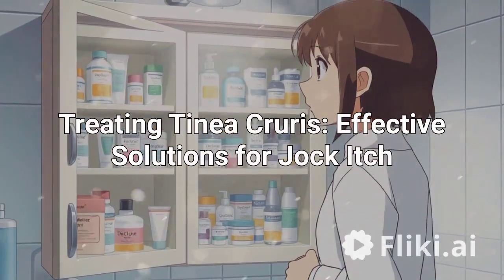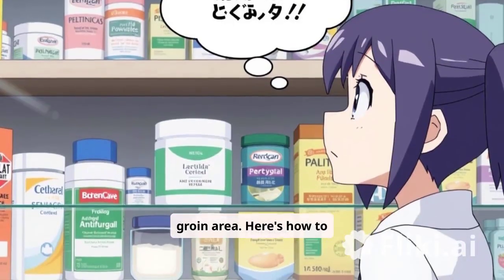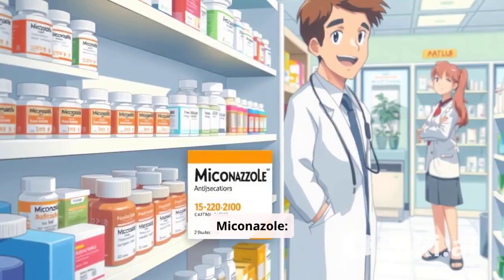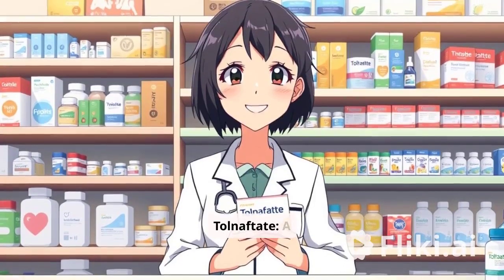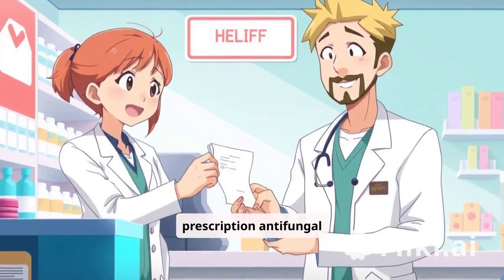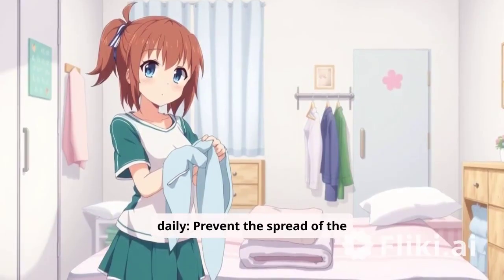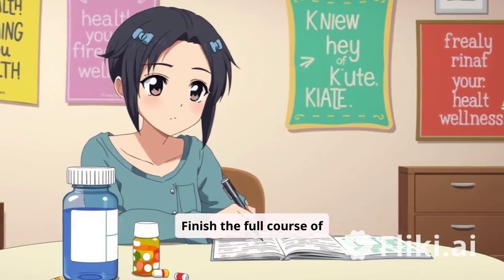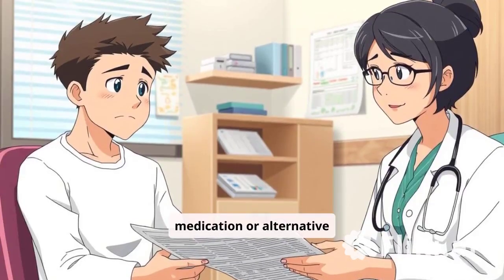treating tinea cruris effective solutions for jock itch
Treating Tinea Cruris (Jock Itch)

Tinea cruris, often referred to as jock itch, is a fungal infection that typically affects the groin area. Here's how to treat it:

Over-the-Counter Antifungal Medications:

    Clotrimazole: A broad-spectrum antifungal agent.

Miconazole: Another effective antifungal medication.
Tolnaftate: A nonprescription antifungal medication.
Terbinafine: A prescription antifungal medication for stubborn cases.

Prescription Antifungal Medications:

    Fluconazole, itraconazole, or terbinafine pills: Oral medications for severe or persistent cases.

Additional Tips:

    Keep the area clean and dry: Wash twice daily with mild soap and water, pat dry thoroughly.
    Avoid tight-fitting clothing: Wear loose-fitting, cotton underwear and clothing.

Change clothes and towels daily: Prevent the spread of the fungus.
Avoid sharing personal items: This can help prevent the spread to others.
Finish the full course of treatment: Complete the medication to prevent recurrence.

If symptoms worsen or don't improve after a week, consult a doctor for stronger medication or alternative treatments.